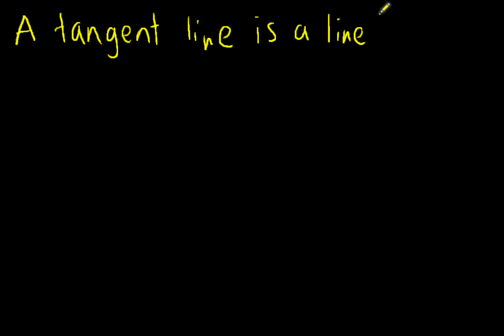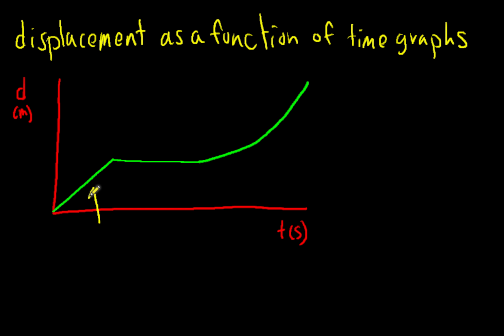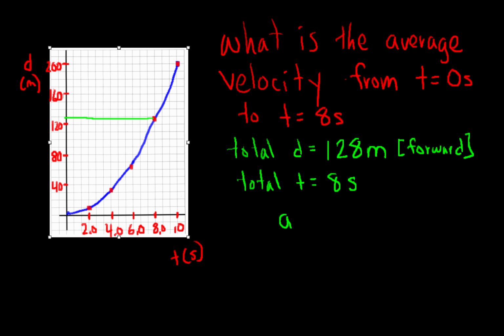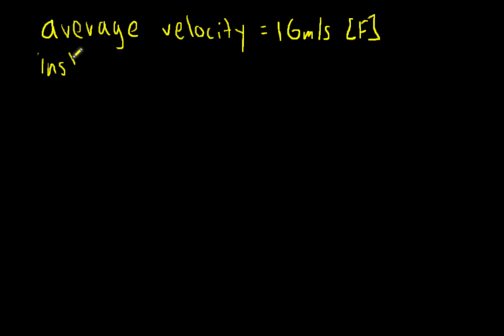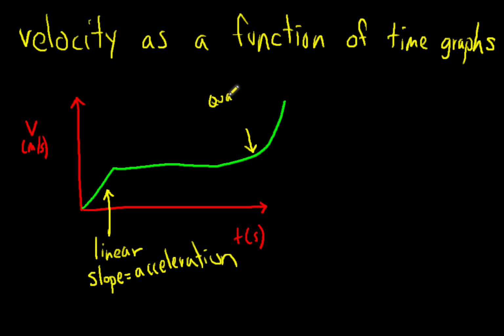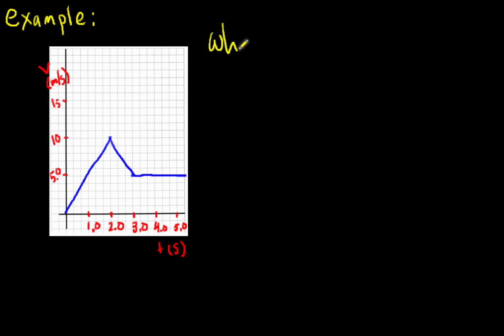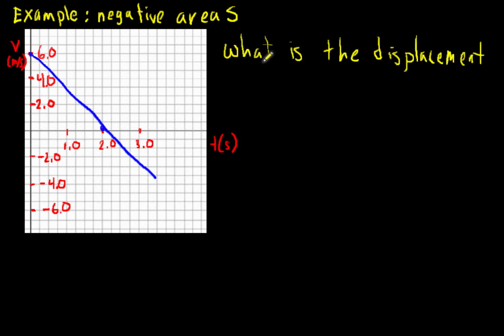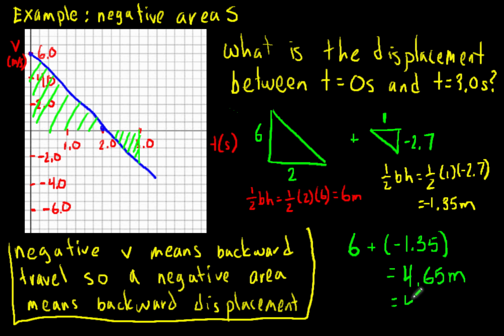Physics 5.3 Motion Graphs Areas and Tangents